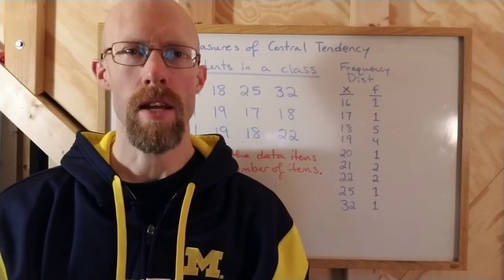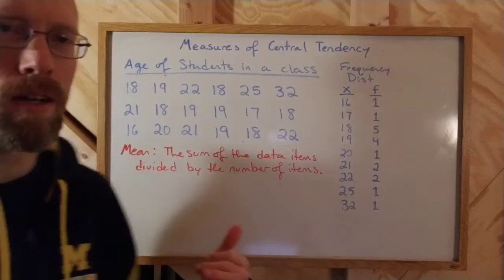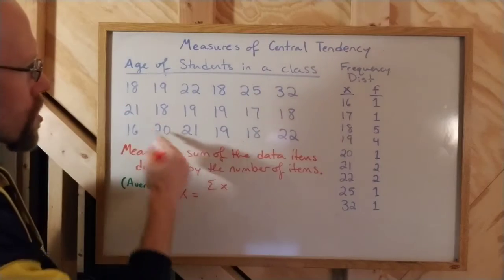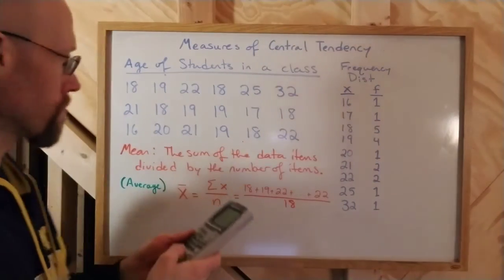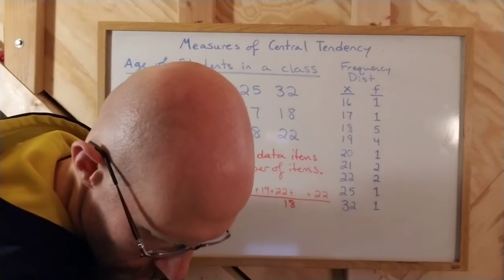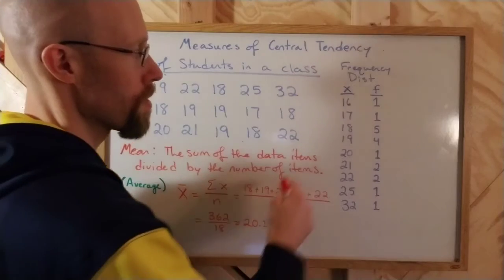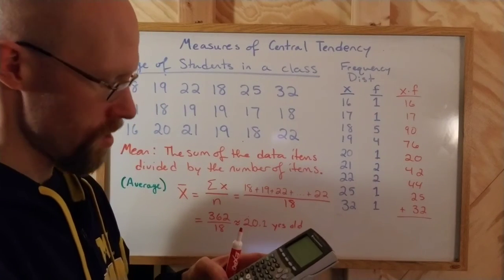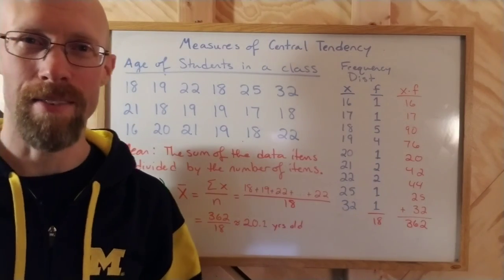Measures of Central Tendency Part 1